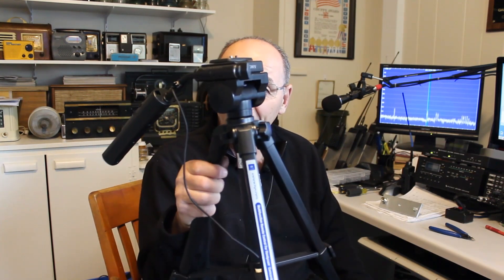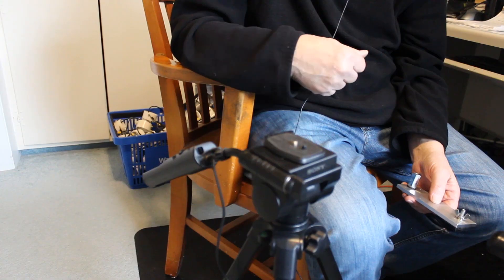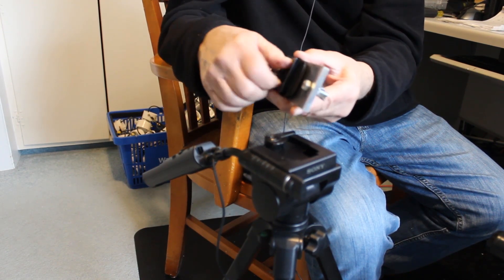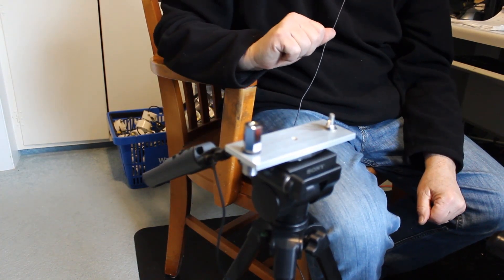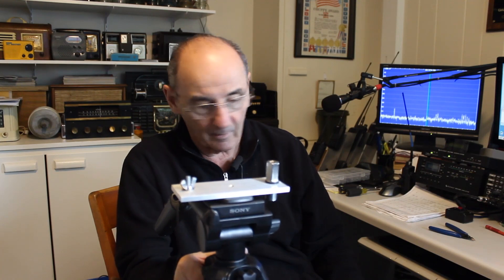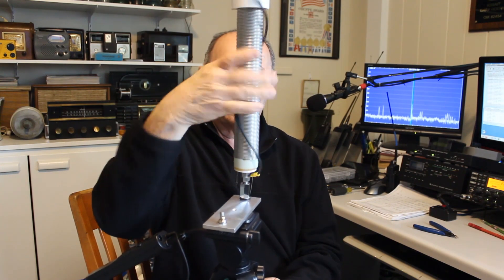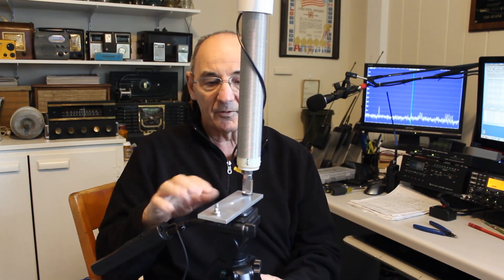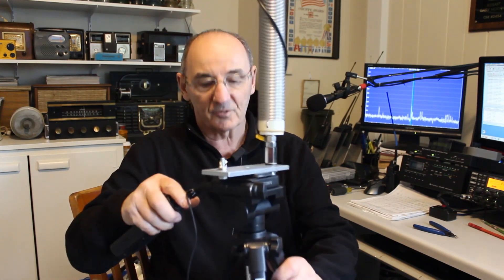Wolf River Coil- Camera Tripod Mount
Wolf River Coil